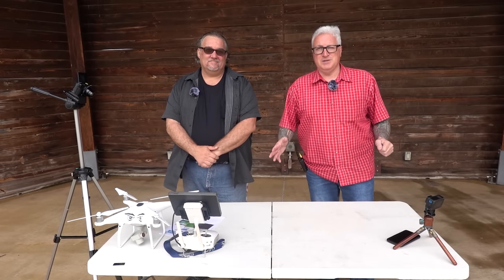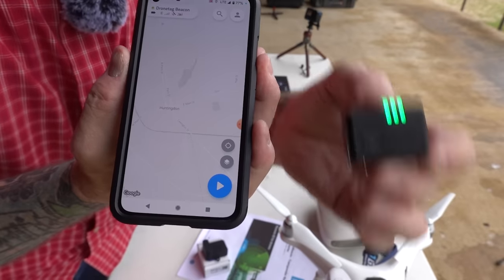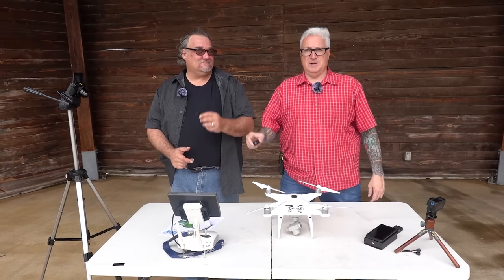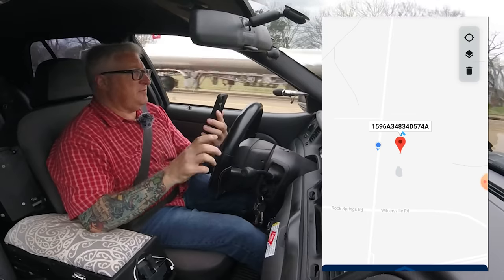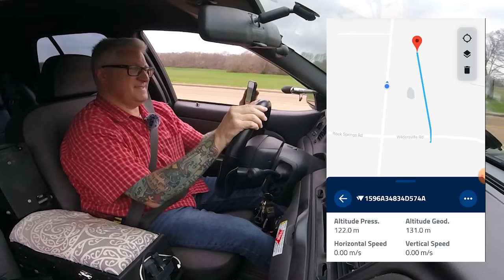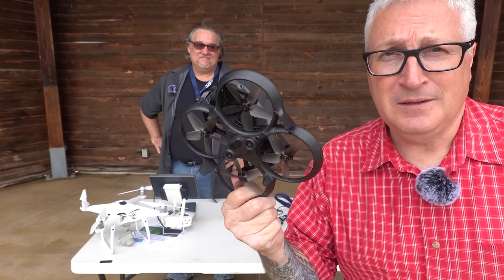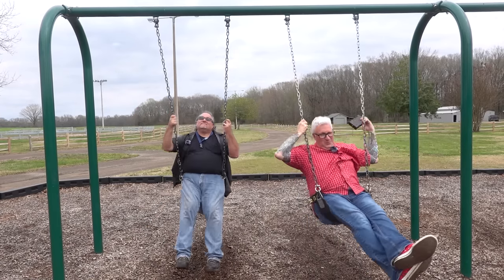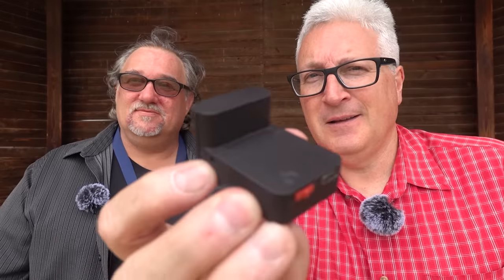The smallest Remote ID Module options for Drones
Here are the best (and smallest) options for drone Remote ID modules for the upcoming FAA sUAS regulations.

Funny FAA Shirt